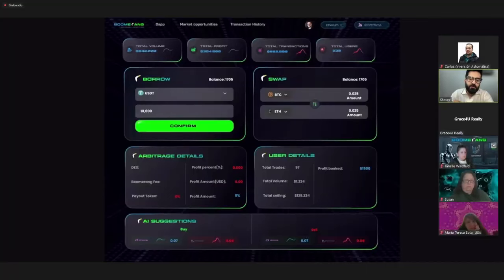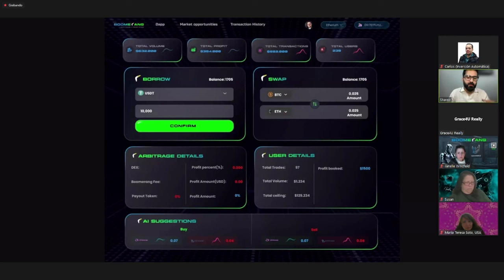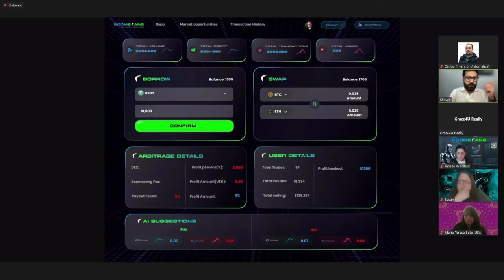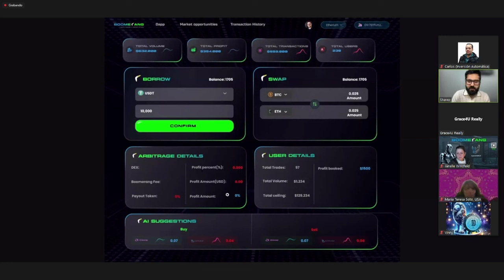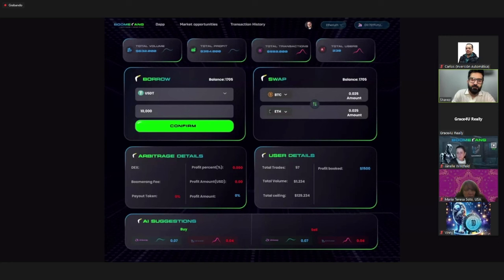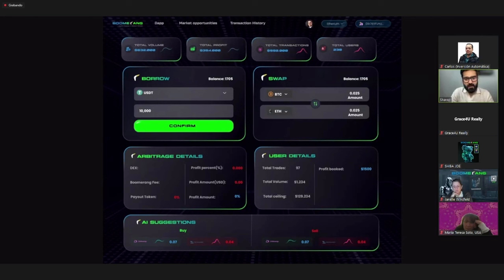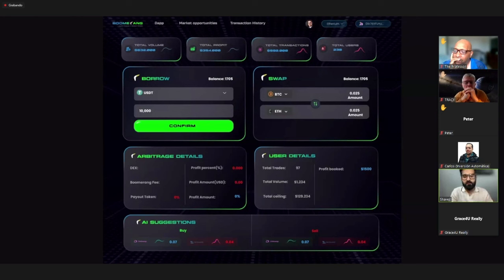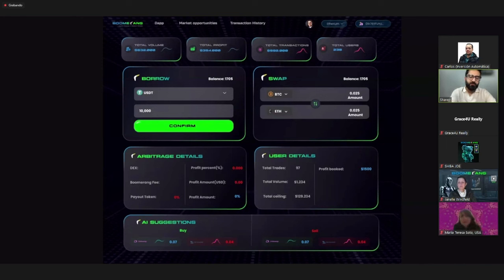Boomerang Novidades con Shavez CEO abril 2024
Boomerang ARBITRAGEM DE CRIPTO DESCENTRALIZADA
BOOMERANG CADASTRO:
Nenhum computador para arbitragem? SEM PROBLEMAS!!! Você ouviu falar do Boomerang e está todo animado, mas não tem computador? Não um problema de todos! Nesse vídeo mostro como você usa o BOOMERANG no seu smartphone e ainda ganha dinheiro; parece até ser mais rápido que no meu computador... África, Ásia, América do Sul, descubra o BOOMERANG!!!
BOOMERANG CADASTRO:
Assunto: Atualizações do Boomerang do UK PrimeTime com Shavez - 17/04/24
Prezada comunidade Boomerang,
Estamos entusiasmados em compartilhar com vocês as últimas atualizações da teleconferência do PrimeTime no Reino Unido com Shavez. Aqui está uma análise dos principais pontos discutidos:
Nova interface de usuário para o Dapp:
Uma nova interface de usuário simplificada para o Dapp está pronta e configurada para entrar no ar em 20/04/24.
Espere tempos de carregamento mais rápidos e uma experiência de usuário aprimorada.
Gráficos e tabelas foram removidos para uma interface mais clara.
A seção "Teto Total" indicará quando os usuários atingirem o valor de 3x do seu depósito inicial.
Mais oportunidades de pares de negociação foram adicionadas para uma gama mais ampla de opções.
As operações do Boomerang Dapp permanecem consistentes com a versão BETA.
Introdução do recurso Auto Bot:
Um novo recurso de bot automático foi integrado para auxiliar na negociação.
Os usuários terão uma interface de usuário dedicada para definir os tamanhos dos tickets para as negociações desejadas.
Desenvolvimento de aplicativos móveis:
Um aplicativo para iOS e Android está previsto para ser lançado em aproximadamente 4 a 5 semanas, oferecendo uma opção adicional para acessar a plataforma Boomerang.
Próximo passo a passo dos recursos do Dapp:
No dia 18/04/24, Shavez conduzirá um passo a passo abrangente do Dapp e seus recursos para líderes treinados. A URL para acesso será compartilhada com os líderes mais próximo da data.
Potencial mudança de domínio:
Shavez sugeriu a possibilidade de alterar o domínio do Boomerang antes do lançamento oficial e manterá a comunidade atualizada de acordo.
Promessa de lucro revisada:
Para licenças adquiridas após 04/06/24, os membros receberão a promessa de lucro de 3x em vez do limite de empréstimo instantâneo de x200.
Gratidão aos Líderes WAAS:
Shavez expressou gratidão aos líderes da WAAS por defenderem a opção de 3x Teto de Lucro, demonstrando seu compromisso em priorizar os interesses da comunidade.
Desenvolvimentos futuros:
Desenvolvimentos emocionantes estão no horizonte para WAAS, com Shavez provocando um novo modelo/projeto/oportunidade baseado nos avanços contínuos da equipe na tecnologia Boomerang. Espere mais atualizações nas próximas semanas.
Mensagem de tranquilidade:
Finalmente, Shavez gostaria de transmitir uma mensagem àqueles que estão nervosos ou que estão espalhando medo e negatividade. "Não se preocupe. ESTAMOS NO CAMINHO!”